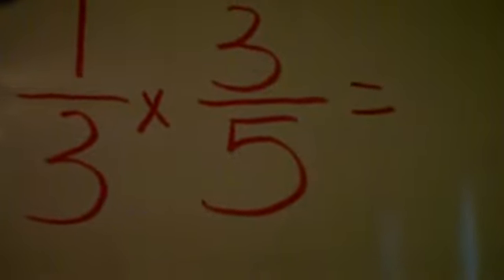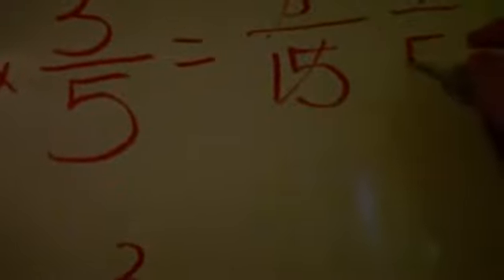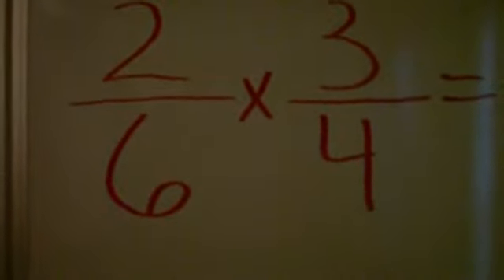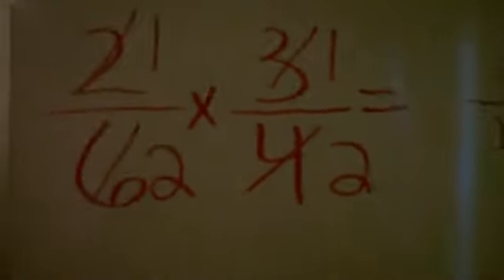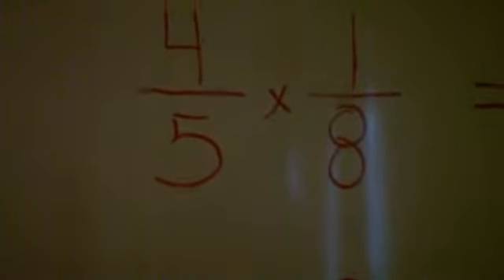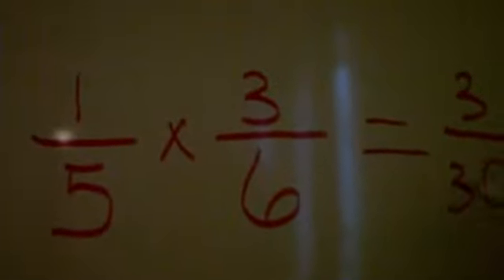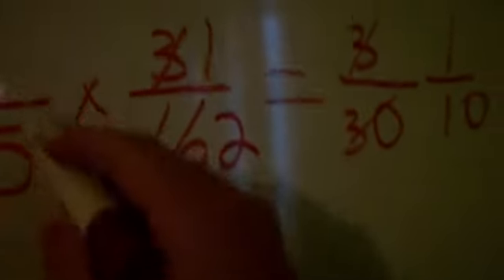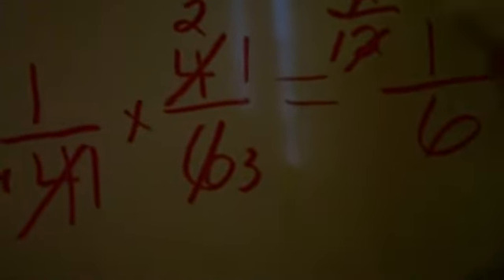How To Multiply Fractions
In this video I demonstrate how to multiply fractions.